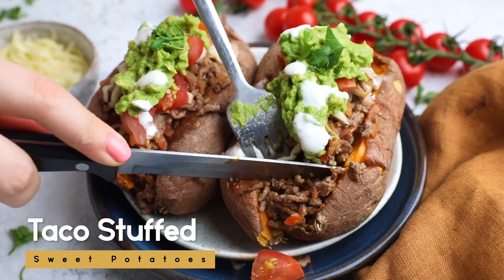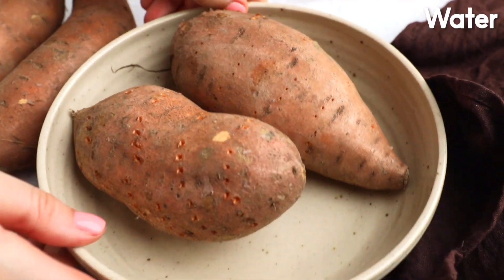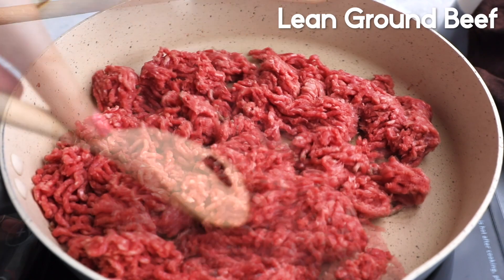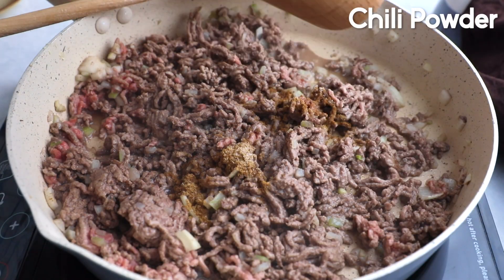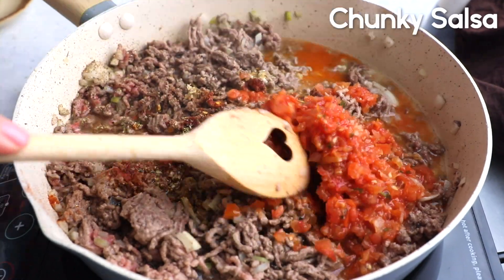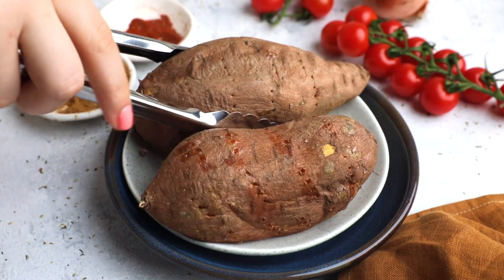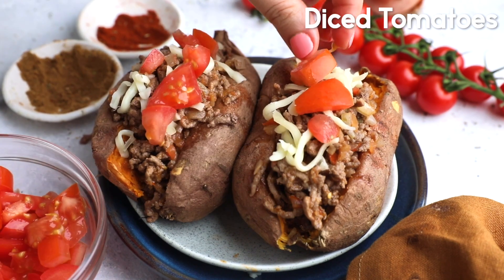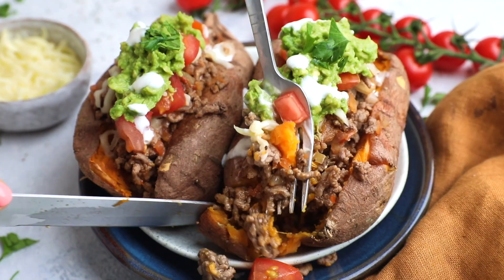The STUFFED SWEET POTATOES that'll make you drool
This is the ultimate comfort food you need to make. A quick easy dinner full of nutrition but also so satisfyingly good. Who doesn't love loaded potatoes anyway?
Enjoy these Taco Stuffed Sweet Potatoes for dinner with the whole family. It's a real treat.